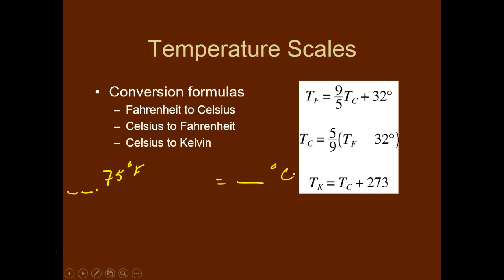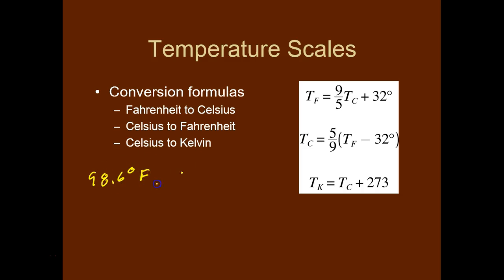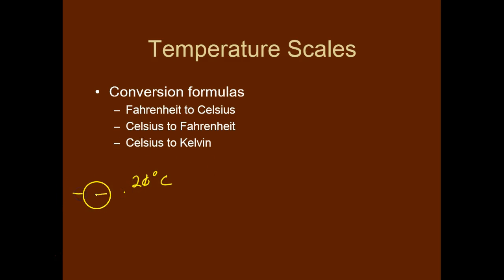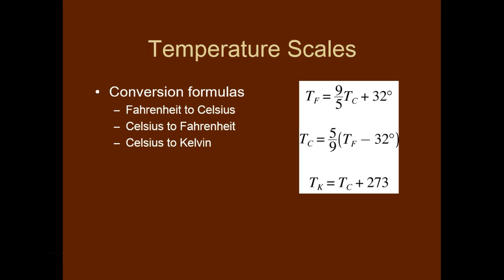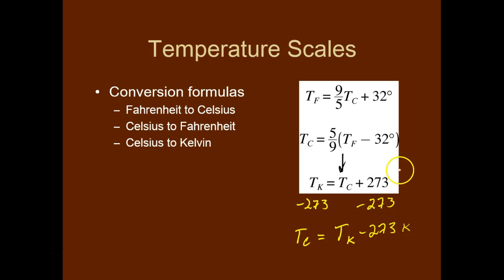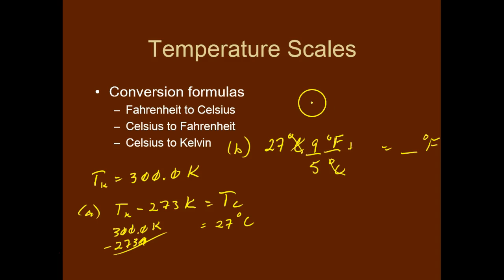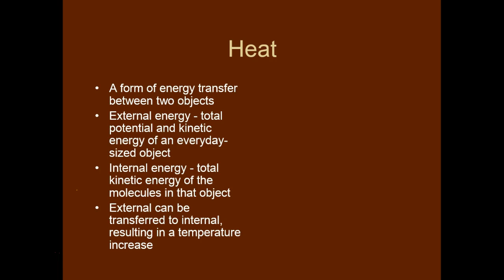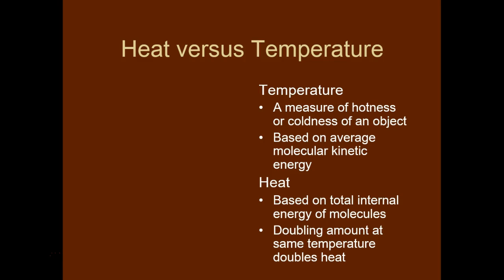PHS112 Sections 4.1-3